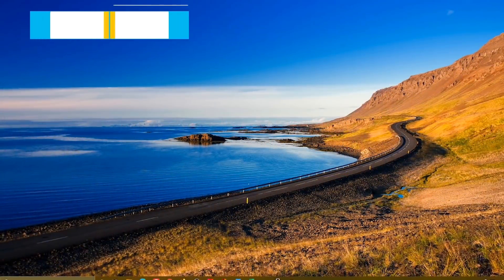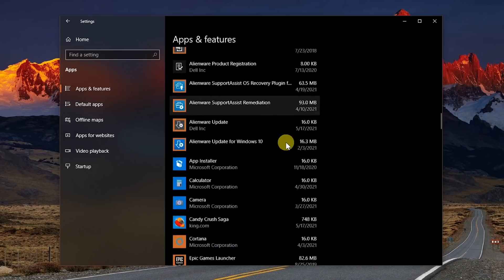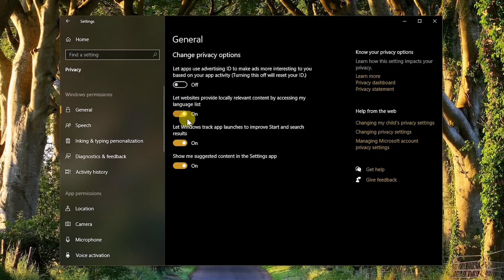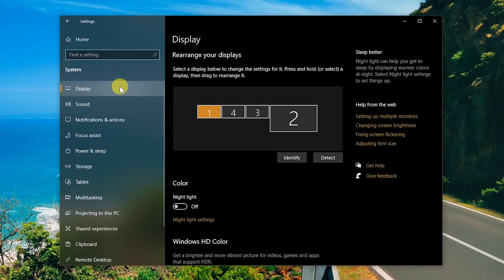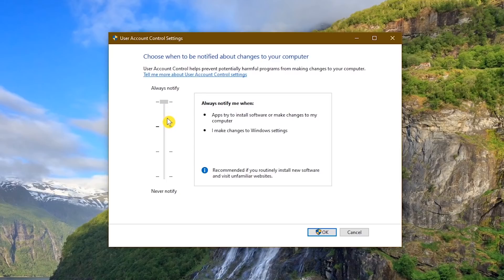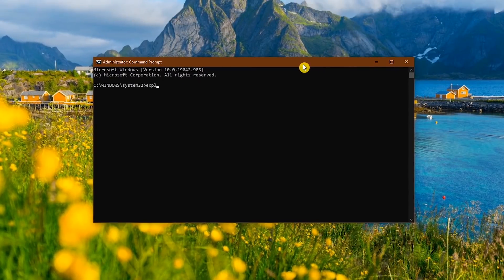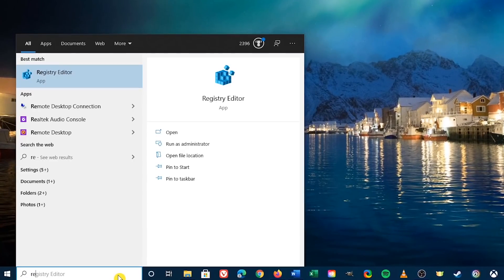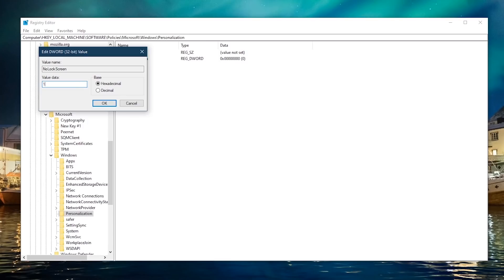Windows 10 Settings You Should Change Right Away!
These are the Windows 10 settings you should change right away… When you get a new Windows 10 PC, there are settings that you’ll likely want to change to improve the performance, increase your productivity, and enhance the overall usability. In this video, I’ll show you more than a dozen settings that you’ll want to change right away!

0:00 Intro
0:21 Change Default Browser
1:25 Uninstall Crapware
2:08 Enable Dark Mode
2:45 Safeguard Your Privacy
3:16 Enable Storage Sense
4:18 Change the Display Scaling
4:56 Disable Programs at Startup
5:28 Disable User Account Control
6:17 Unhide Hidden Files and File Extensions
7:05 Create Keyboard Shortcuts for Favorite Programs
8:11 Enable System Protection – Create Restore Points
9:14 Disable Lock Screen
10:22 Speed Up Shutdowns